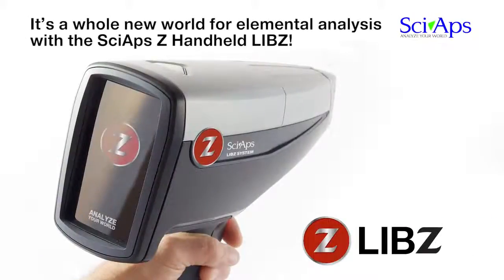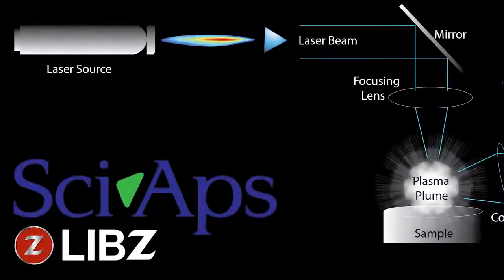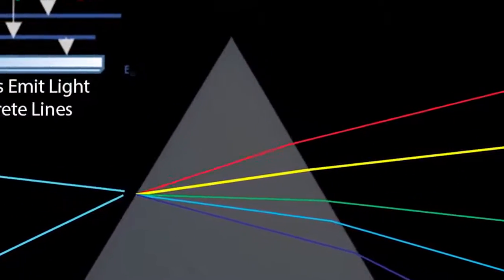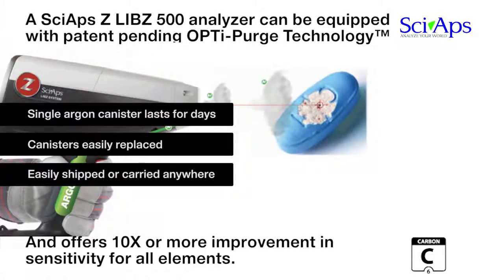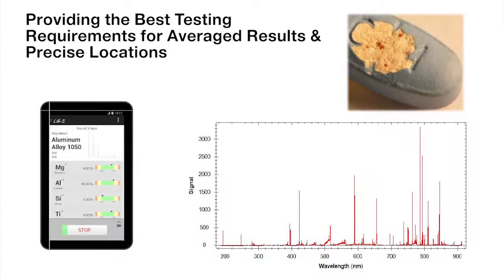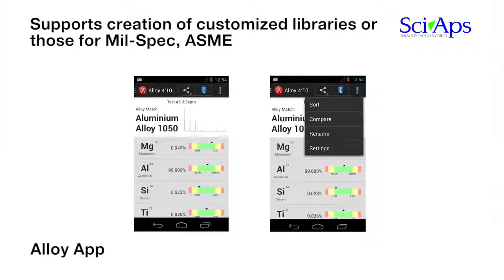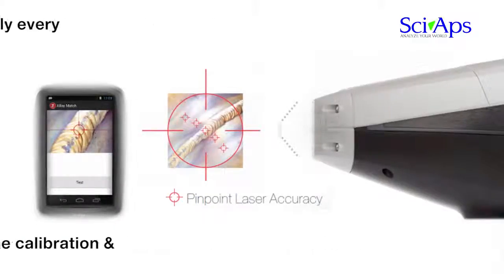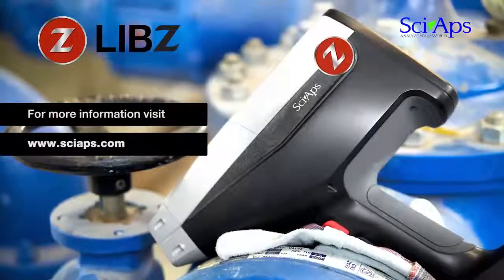Принцип работы SciAps Laser Z 500 и Z100. Анализ всех элементов от водорода до урана.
Компания НК-Тест представляет новый лазерный анализатор SciAps Laser Z 500 и Z100 - с возможностью анализа все элементов от водорода до урана.